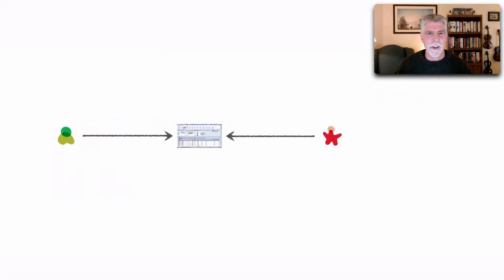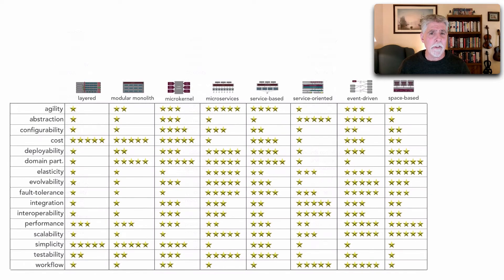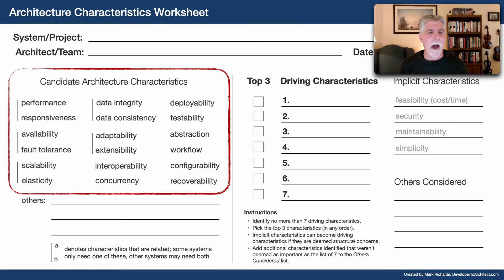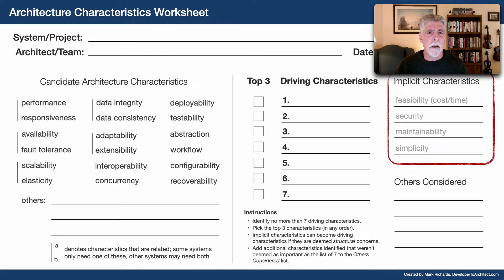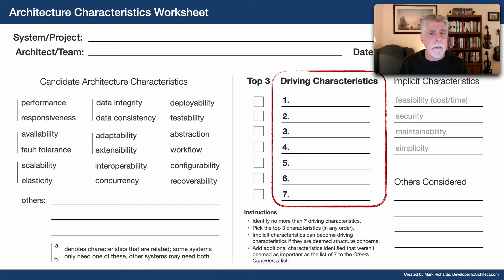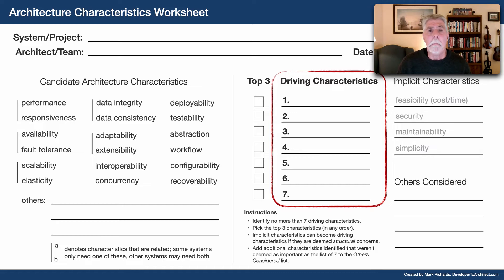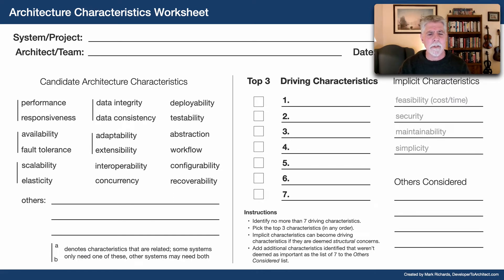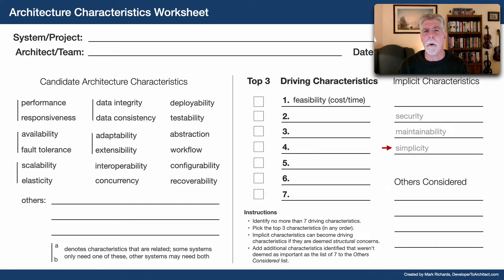Lesson 112 - Architecture Characteristics Worksheet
Identifying architecture characteristics (otherwise known as “-ilities”, non-functional characteristics, and system quality attributes) is one of the main activities of a software architect. In this lesson Mark Richards shares with you a worksheet he created and uses on projects that helps identify, organize, and validate architecture characteristics. Mark covers each section of the worksheet, and then shows an example of how it is used. Whether starting a new greenfield project or validating an existing architecture, this worksheet can help you in your role as a software architect.

Fundamentals of Software Architecture Book